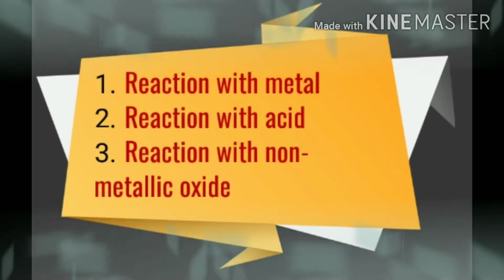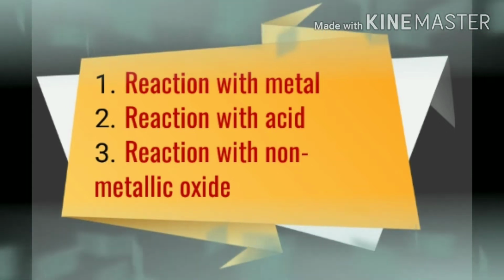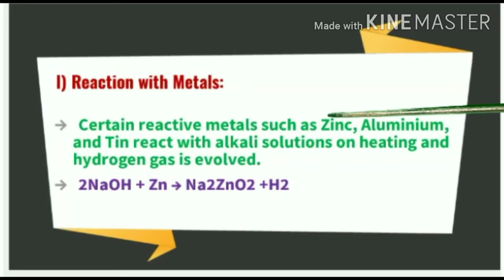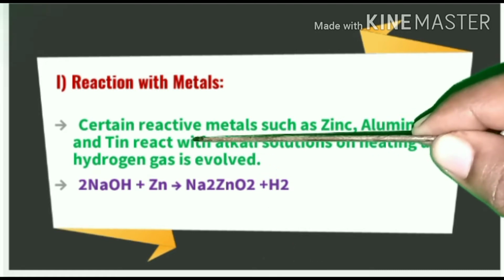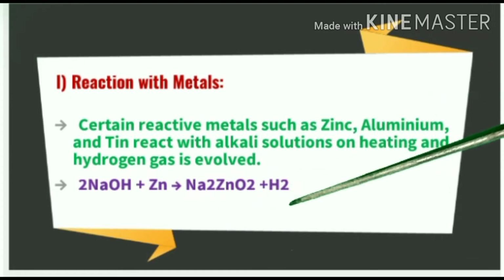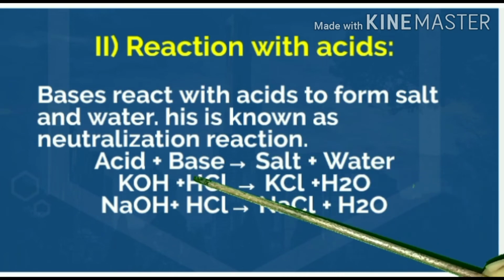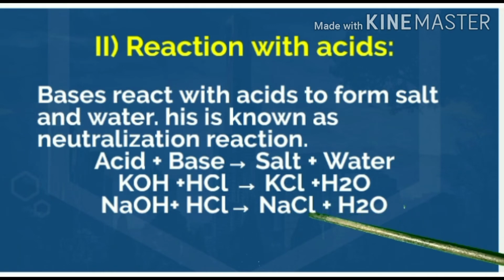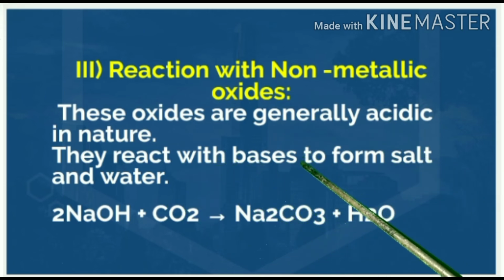Class 10 science CBSE Chapter-2 (Session-4)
Hello children,

 I hope you understand well..
Try to find answers and leave your answers in the comments...

See you in next session..